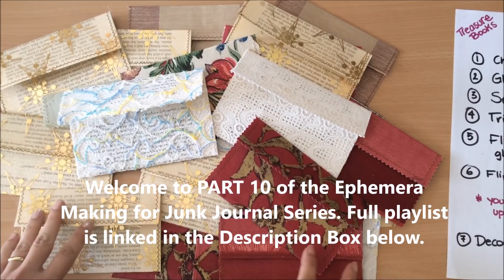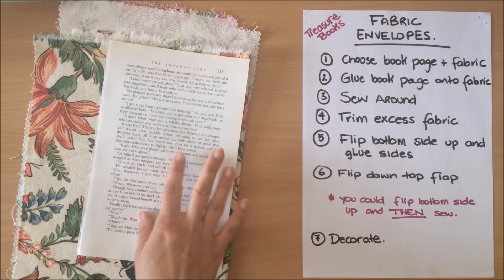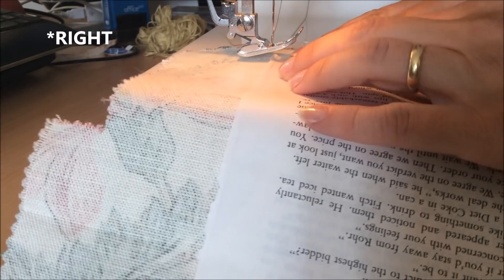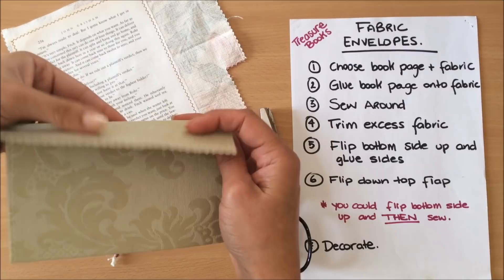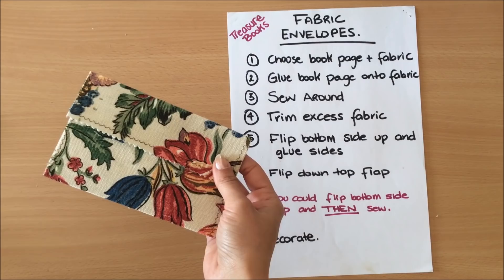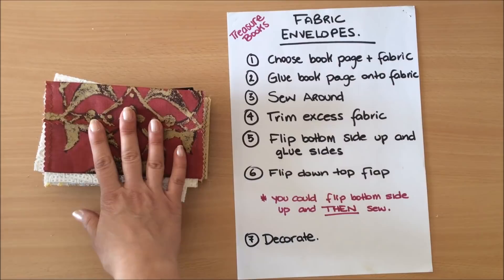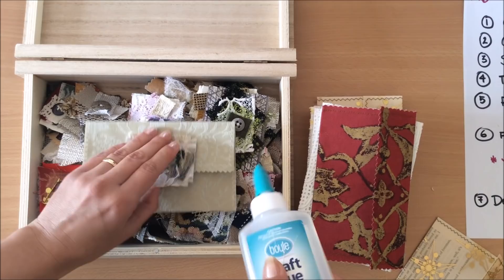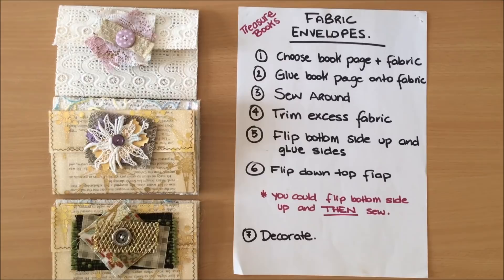FABRIC ENVELOPES TUTORIAL- Use up your Fabric Pieces and Book Pages - DIY Ephemera PART 10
Fabric Envelopes Tutorial and some decorating ideas. Step by step.